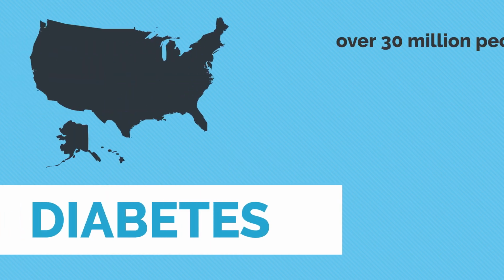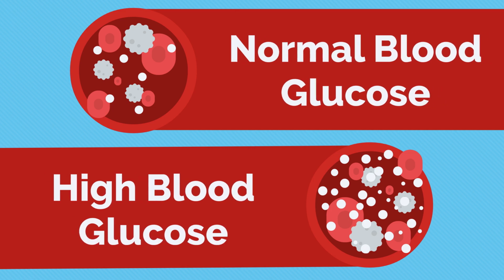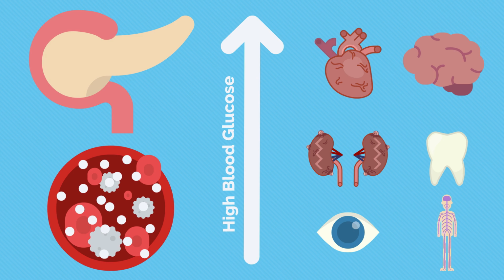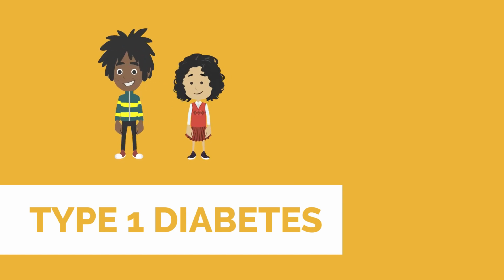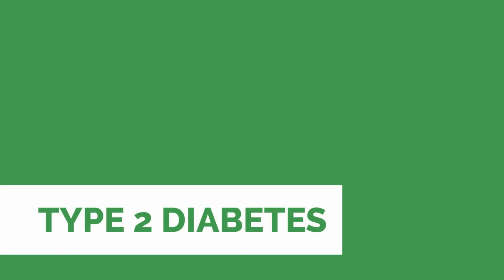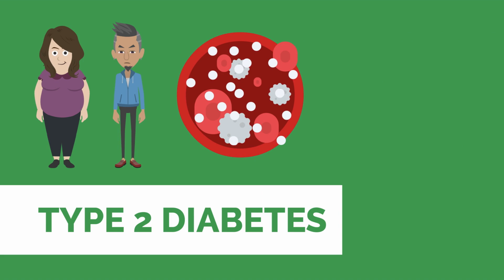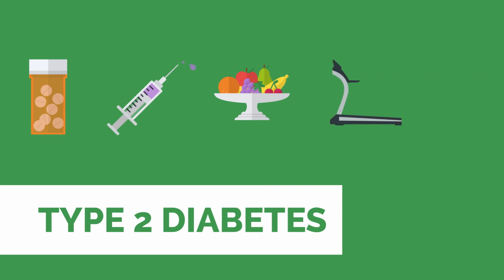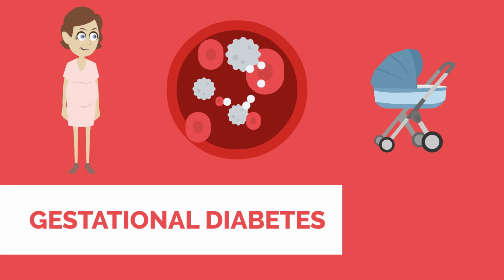Diabetes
Episode 5

It is part of a series of videos about genetics and genetic conditions. Please feel free to post your questions below, and PATH will try to answer them in future videos.

If you would like to stay in the loop, follow PATH Parent to Parent Family Voices of Connecticut on Facebook where you will get updates on future episodes and other programs.